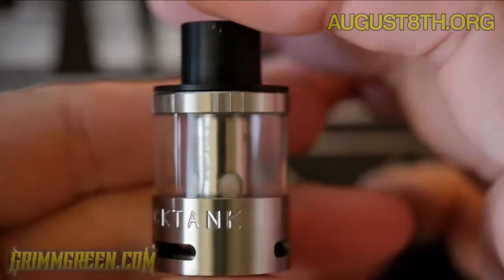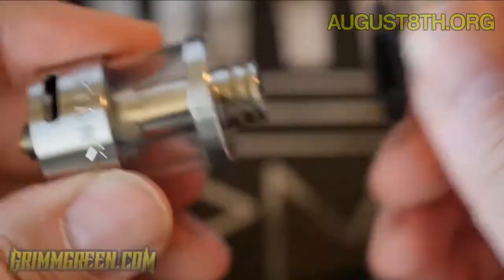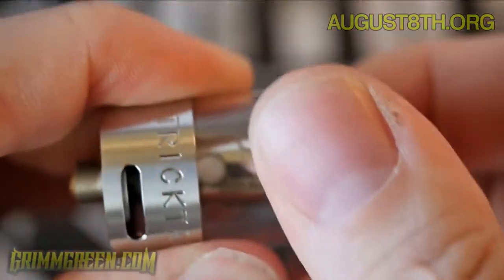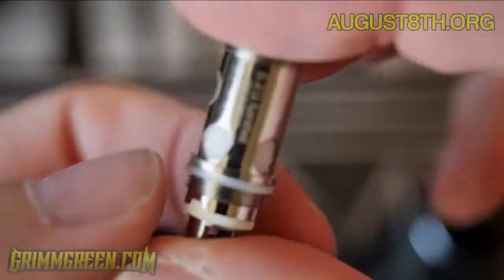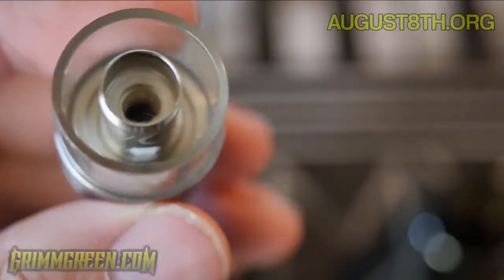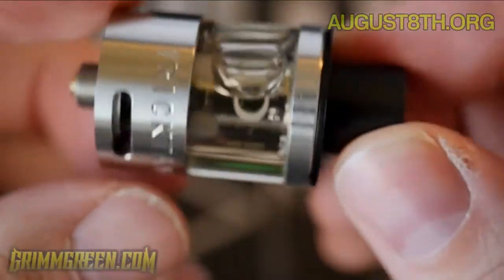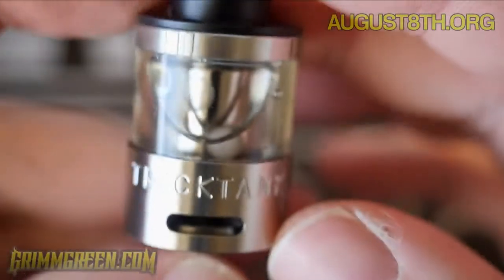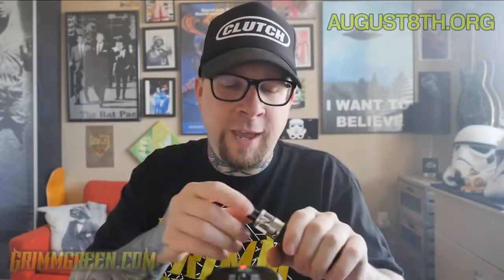The VGOD Tricktank